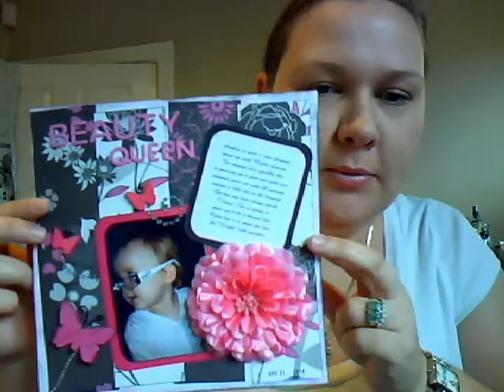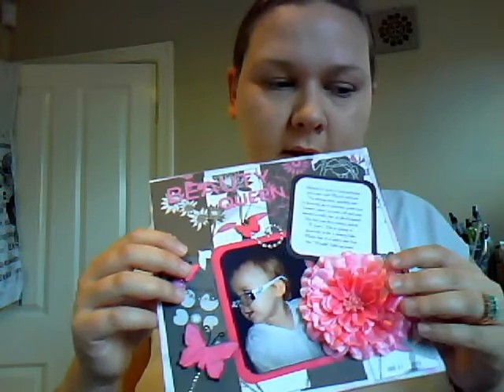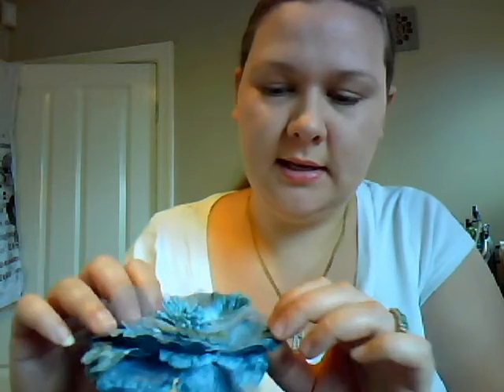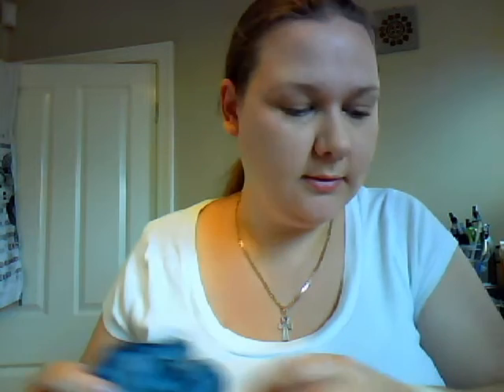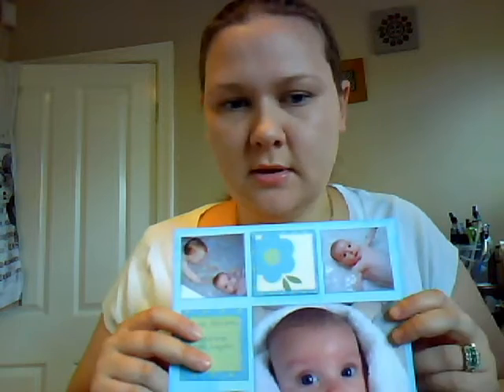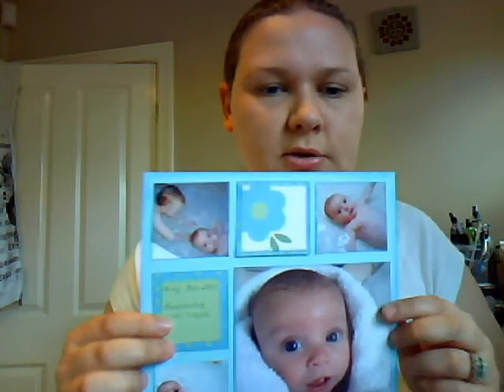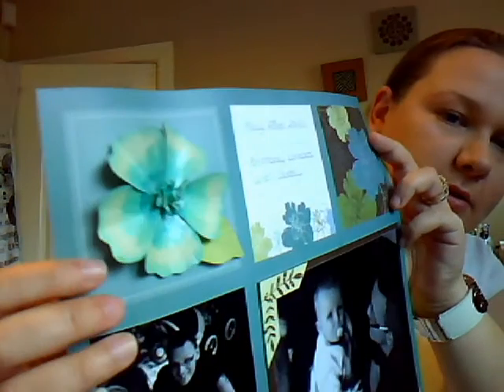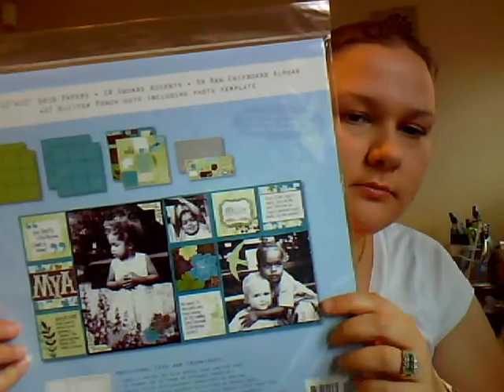Scrapbook pages and Give Away **CLOSED**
Some projects Ive been working on this weekend and a little give away - which will be drawn on Fri 17th Sept.

TheWoowoogirl is the winner sorry guys to busy at work to make video.